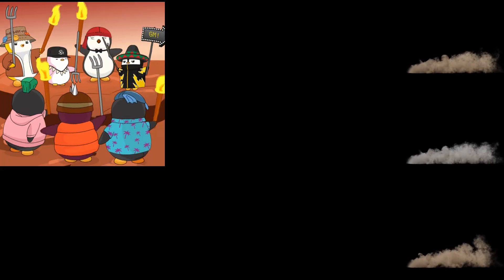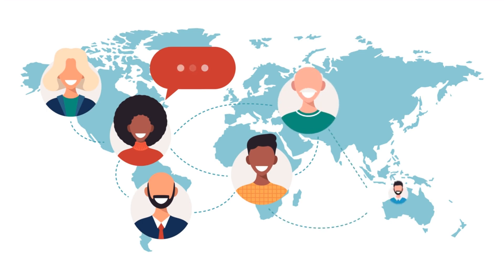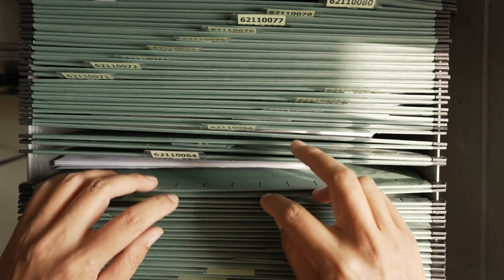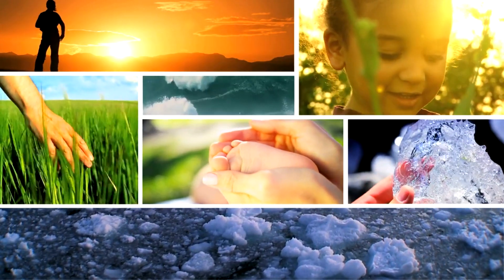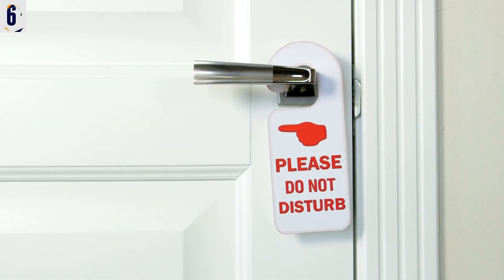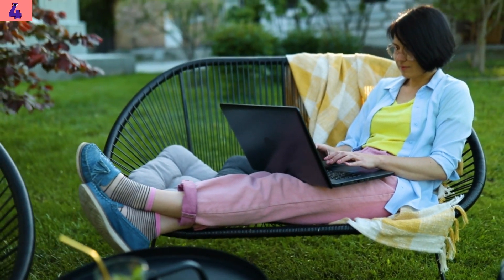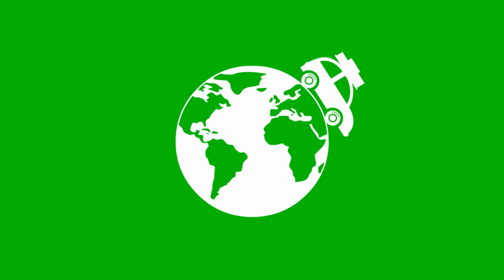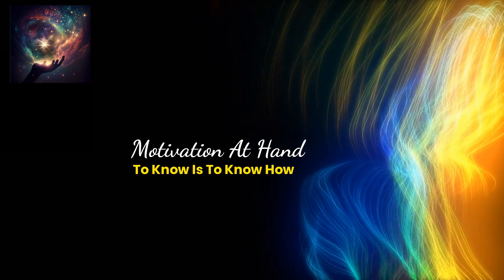Zooming In & Out - Everyday Lifestyles - 10 One-At-A-Time vs 10 Multitasking Approach Explored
In the intricate tapestry of life, motivation plays a crucial role in driving actions and intentions. Motivation At Hand (MAH) is a paradigm that encapsulates the essence of immediate and overarching motives that propel an individual's behaviors. This framework positions motivation on two levels: the micro and the macro. Each level speaks to a different dimension of life's motivations, both of which we encounter frequently in our daily experiences.

Micro (Monochronic Lifestyle)
The micro aspect of MAH aligns closely with the Monochronic Lifestyle. This is where individuals prioritize tasks sequentially, focusing on one thing at a time. Motivations at this level are immediate, task-specific, and often short-term. For a monochronic individual, success is completing the task at hand within a set timeframe. Their motivations are often directed towards single objectives, driven by punctuality, precision, and a structured approach to time.

Macro (Polychronic Lifestyle)
On the flip side, the macro component of MAH corresponds with the Polychronic Lifestyle. Here, motivations are broad, encompassing, and long-term. Polychronic individuals tend to multitask, juggling various activities simultaneously. Their motivations are not just rooted in the immediate task but in a holistic experience, valuing interpersonal interactions and a more fluid approach to time. The macro perspective is about seeing the bigger picture, emphasizing relationships, and being adaptive in the face of multiple concurrent demands.
Anyone who has the desire to Get Out Of A Rut; or Are In A Rut; or Need To Get Out Of A Rut; come join The DO IT YOURSELF = DIY COMMUNITY!  Who are Pioneers out here in the Wilderness!
MAKE YOUR FOOT THE FOOT THAT COUNTS!